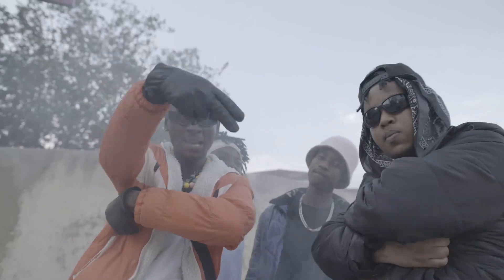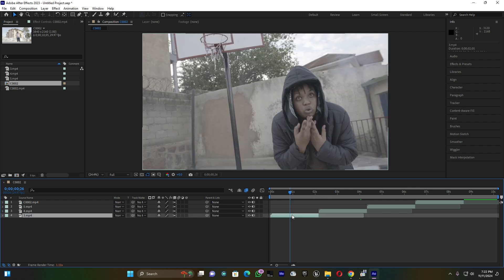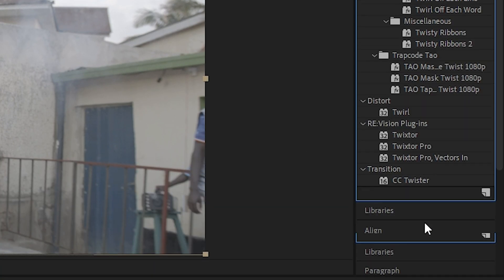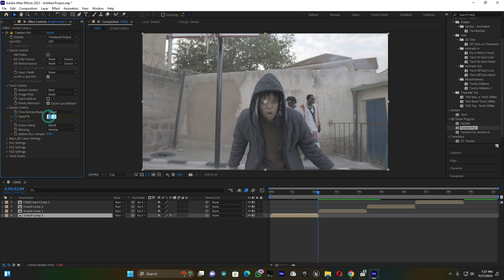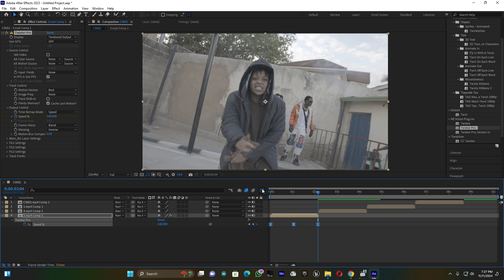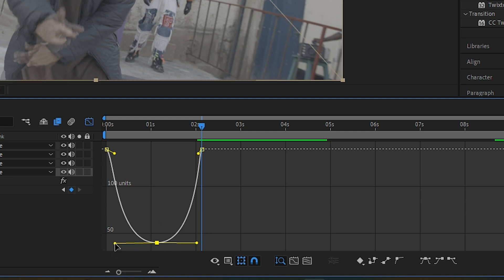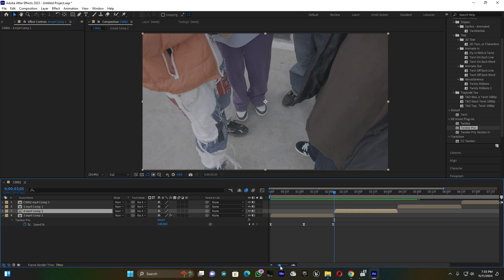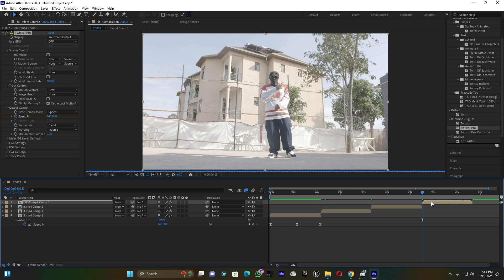SMOOTH TWIXTOR SLOW MOTION EFFECT IN AFTER EFFECT TUTORIAL